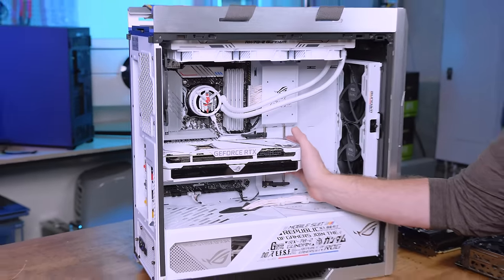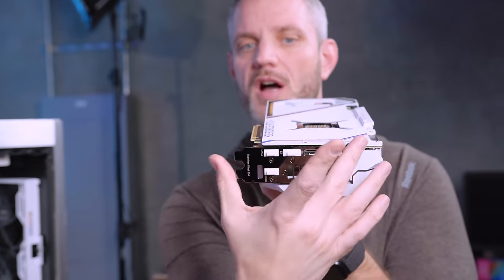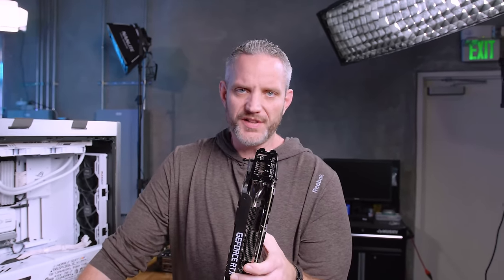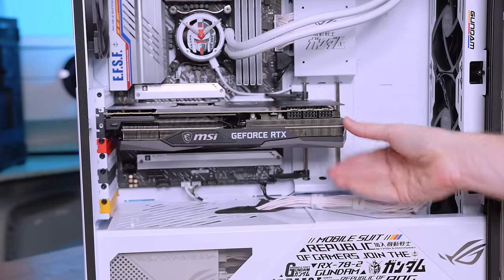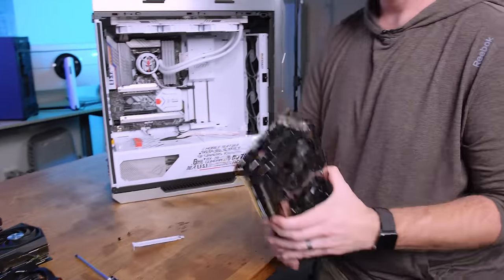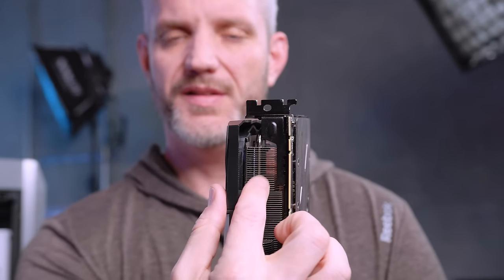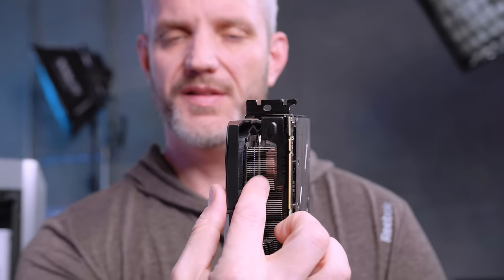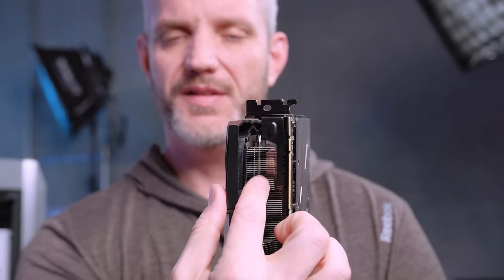How to fix GPU sag ONCE AND FOR ALL! FREE!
Video cards have been getting heavier and heavier and the sag has been getting worse every year... so use this simple and FREE trick to stop it for good!

Learn more about Corsair's iCue and its full range of products and compatibility